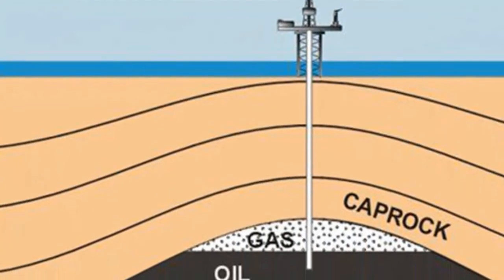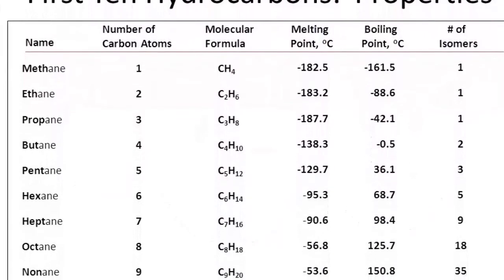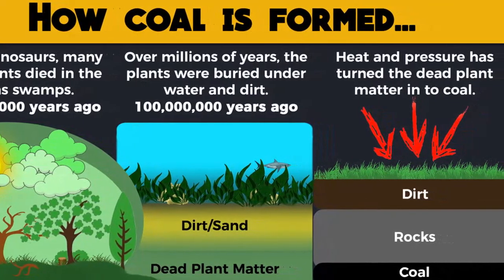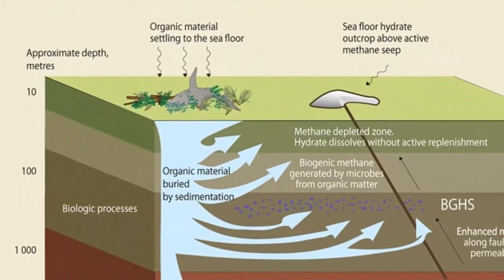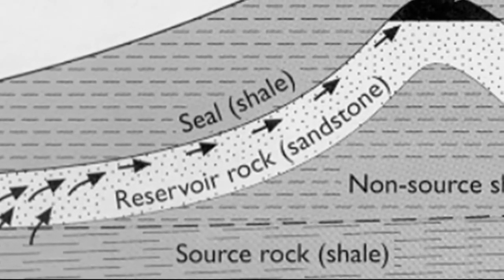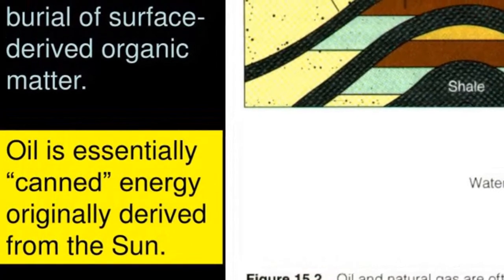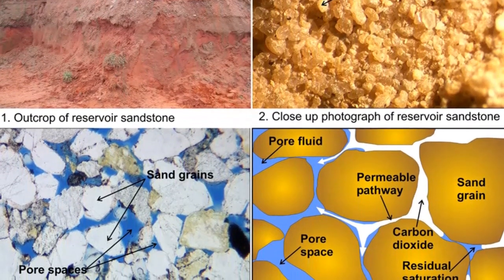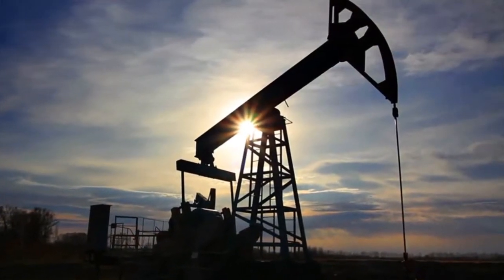4.3 Petroleum Geology: How Does Oil Form? Formation of Oil and Natural Gas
4.3 Petroleum Geology: How Does Oil Form? Formation of Oil and Natural Gas

Petroleum and natural gas are found in similar environments and frequently occur together. These hydrocarbons consist of various compounds consisting of hydrogen and carbon, mixed together. They may also contain small quantities of other elements, such as sulfur, nitrogen, and oxygen. Like coal, petroleum and natural gas are biological products derived from the remains of organisms. However, the environments in which they form are very different, as are the organisms.

Coal is formed mostly from plant material that accumulated in a swampy environment above sea level. Oil and gas are derived from the remains of both plants and animals having a marine origin.

how does oil form, where does oil form, oil vs natural gas, do oil and gas occur together, why is oil called fossil fuel, do fossils really become oil,is oil found in underground pools, where does oil come from,